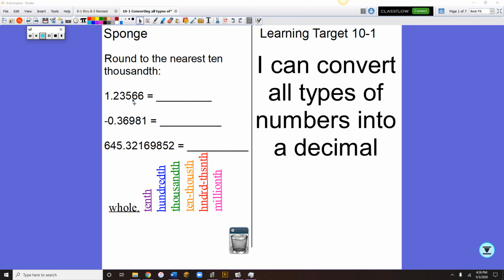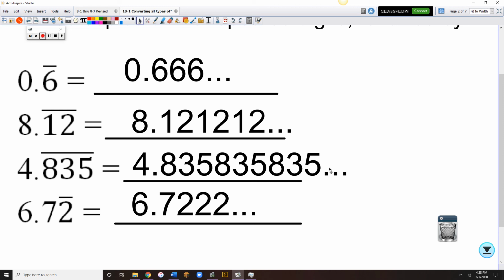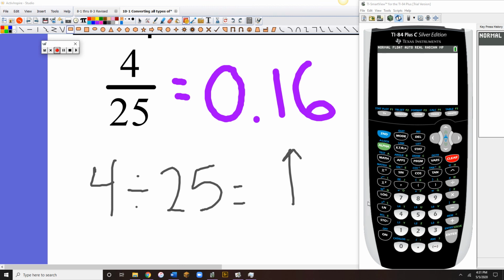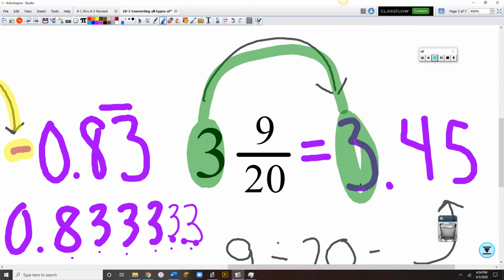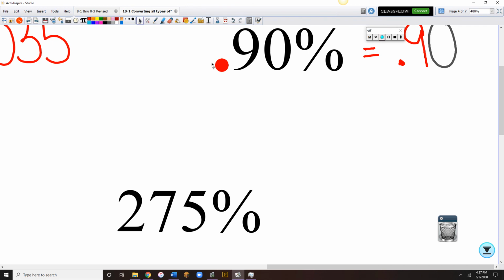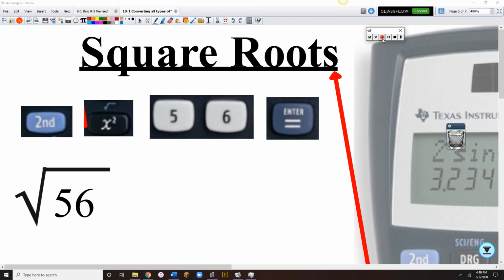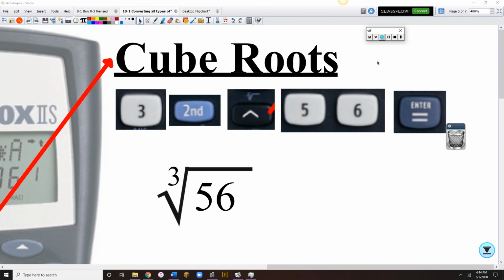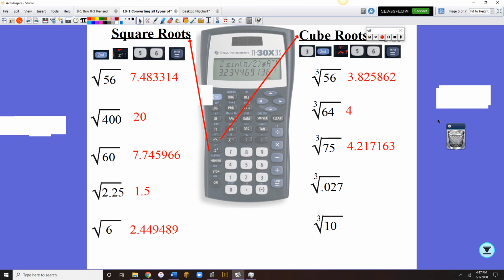Math 8 10 1